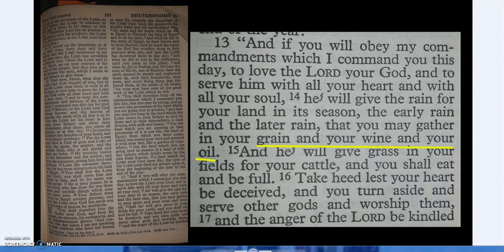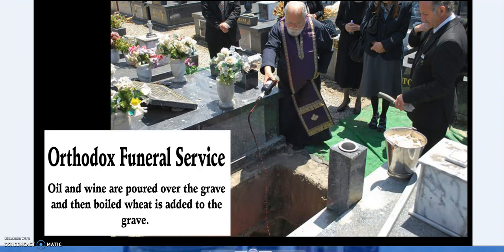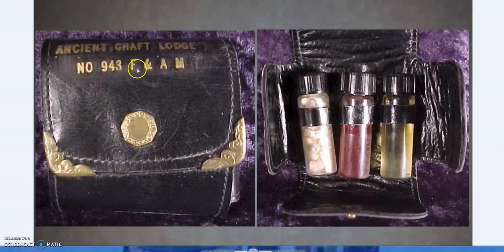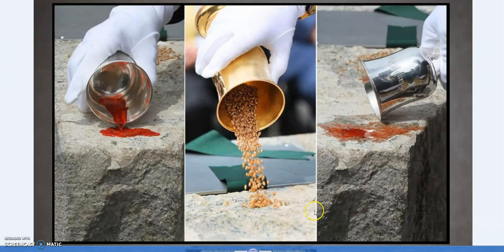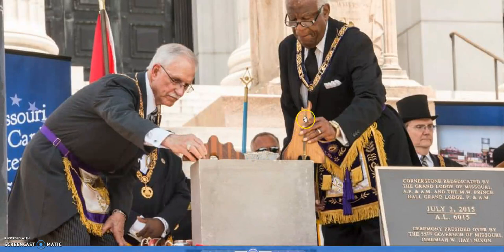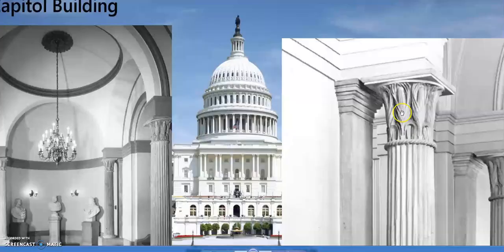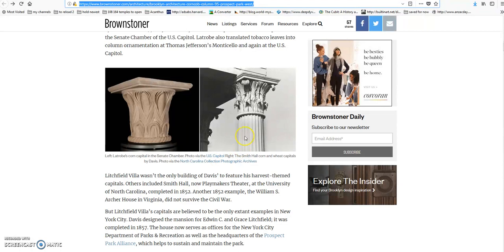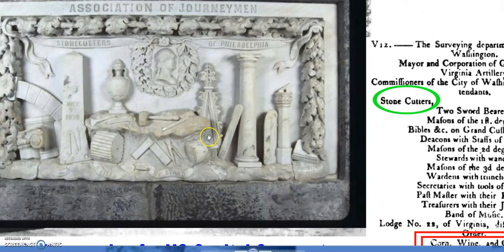Grain (Corn) , Oil & Wine in Cornerstone Ceremony & Ritual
Grain, Oil &  Wine or Corn, Oil & WIne in the USA
Part of an anacient tradition that is seen in the Hellenist, Biblical and modern Freemasonic traditions. NO IT IS NOT SATANIC- the evil is in the words ofthose commentatos who make a profit selling fear- I am looking at you David "Icky" Icke and Alex "Koolaid" Jones. I have the screen shots from the old days and you are frauds and plagiarists of the worst sort. Again, looking at you Paul Joseph Watson, you butchered the geonegineering article by removing the serious info only to replace it with fluff, GFY you POS. I am onto you just like James is all over Sibel and her frauds.

Paris High School Illinois
Cornerstone by masonic ceremony.
Grain, oil and wine.

Masonic Wages also hints at Hellenistic origins of Grain, Oil & Wine

Long Pine Lodge
Cornerstone 125th anniversary